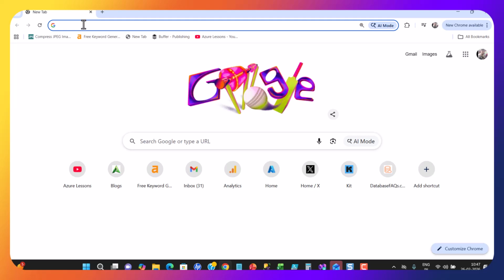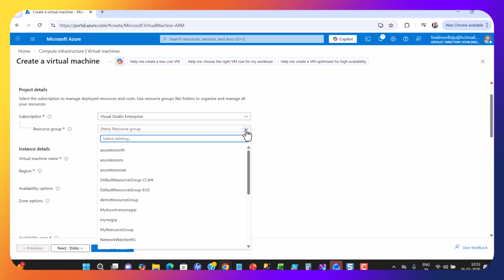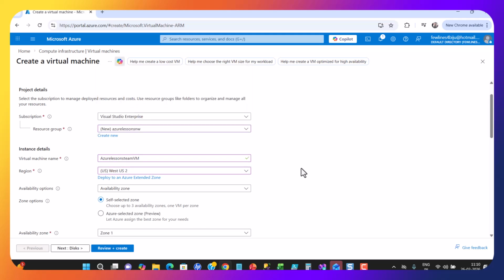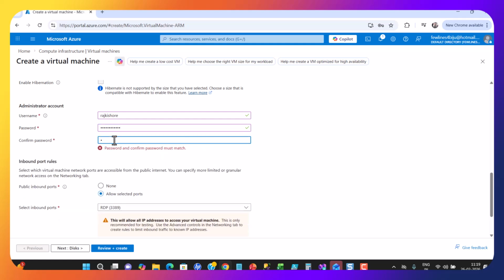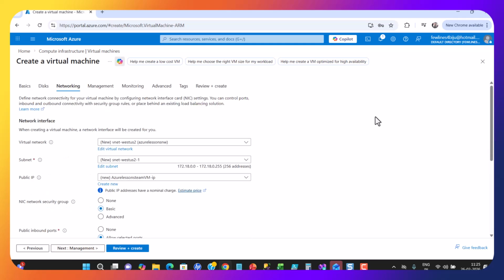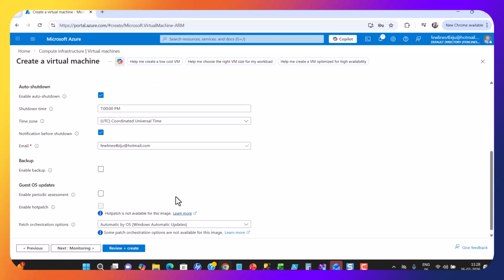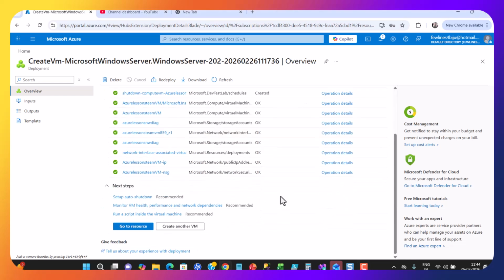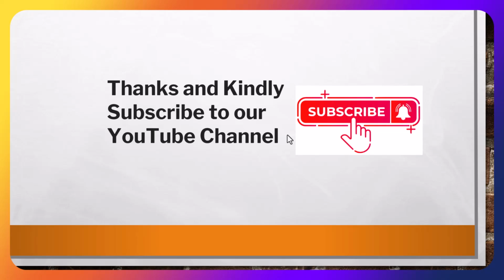How To Create A Windows Virtual Machine In Azure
Hello Friends,

In this Azure video tutorial, I explained how to create a Windows Virtual Machine in Azure.